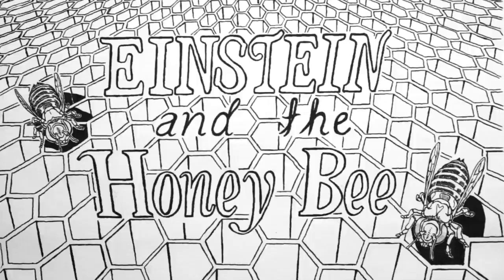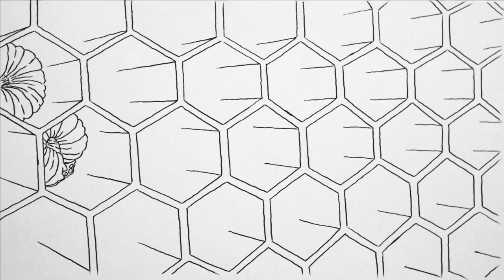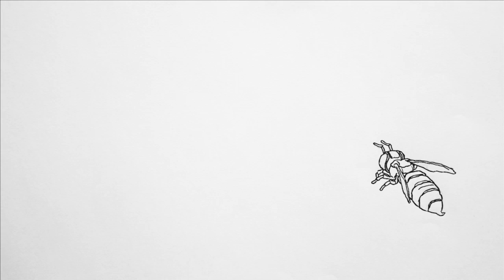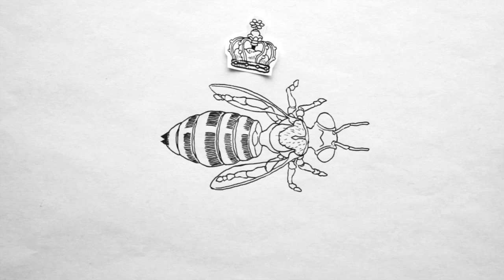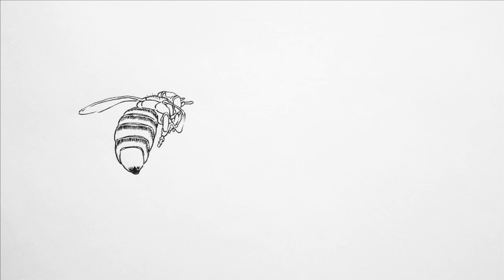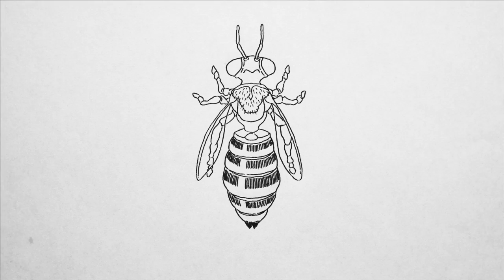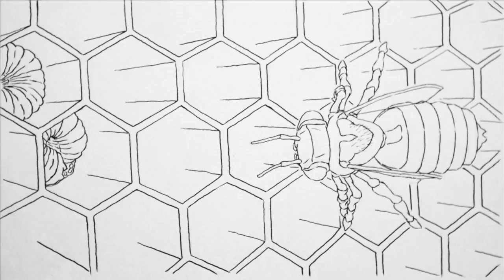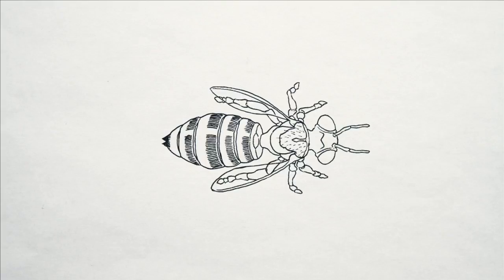What on Earth?: Einstein and the Honey Bee (Lucy Cash)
The honey bee is a much loved insect that has inspired and provoked us humans in equal measure. This film takes a sideways look at the honeybee and what it means to us, discovering that there are some things that science just can't predict. Created using hand-drawn animations by Thomas Knowler which echo the labour of the honey bee.

Produced by Artsadmin and Xenoki as part of What on Earth?, a series of artists' films exploring the state of species.